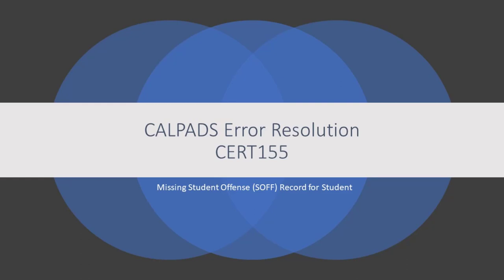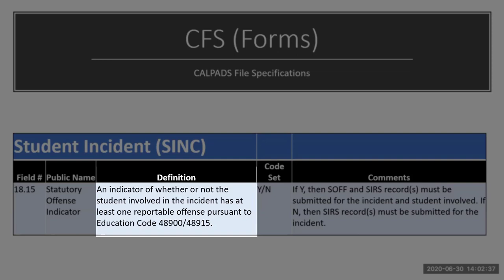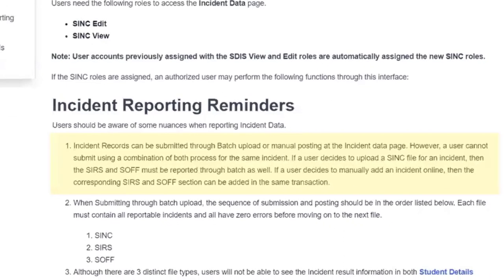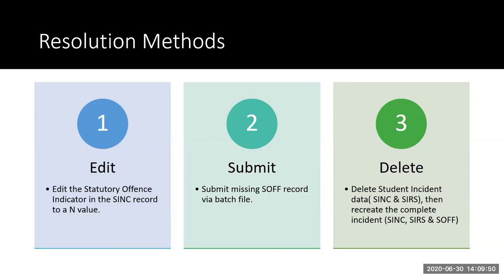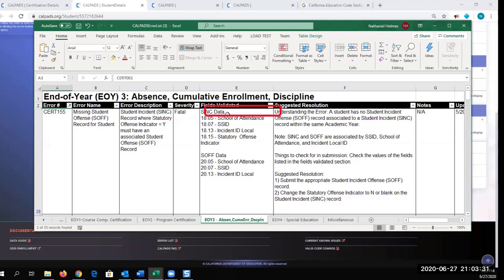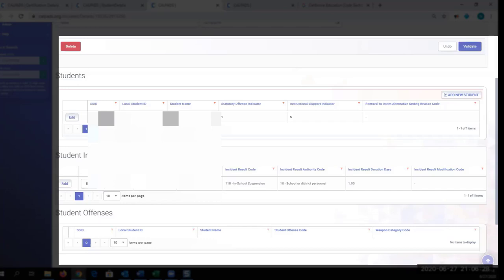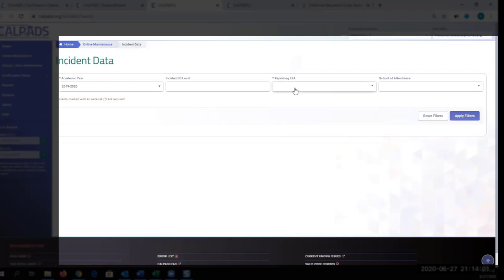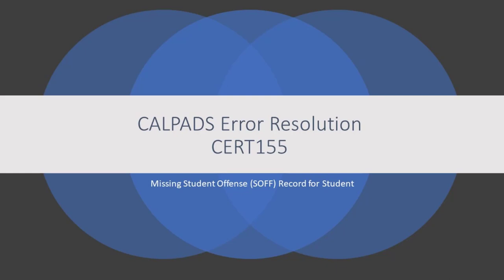CALPAD Error Resolution CERT155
Table of Contents:

00:00 - Introduction
00:06 - Step 1 Consult the CALPADS Error List
00:14 - Cert155 Error list break down
00:27 - What indicates the CERT155 problem
00:57 - Suggested Resolution
01:19 - What to understand about CERT155
01:30 - Suggested Resolution for the CERT155
01:58 - Record elements to match up for  CERT155
02:32 - What to look at for Missing data details
03:01 - Statutory Offense Indicator details
04:06 - What incident files are required
05:54 - Incident Reporting Reminders
07:39 - Resolution Methods
10:42 - Online Demo CERT155 Error
13:40 - Certifying what triggered the CERT155
13:57 - What can be done to resolve CERT155
14:38 - No statutory Offense
15:57 - Populate an Offense
17:44 - How to fix Cert155
19:02 - ADD New Incident Online Maintenance